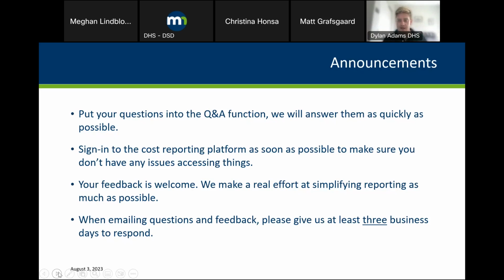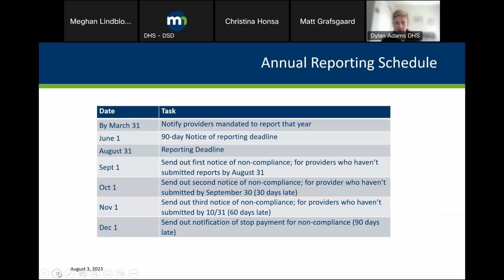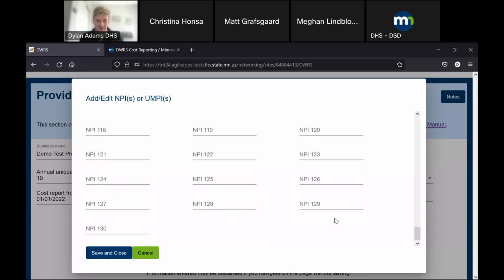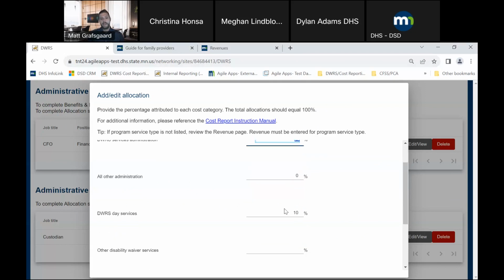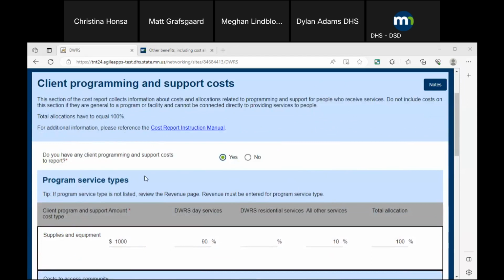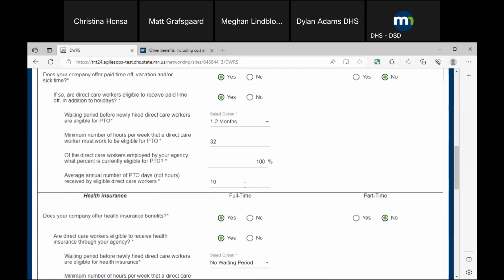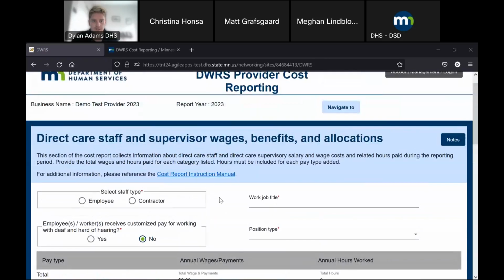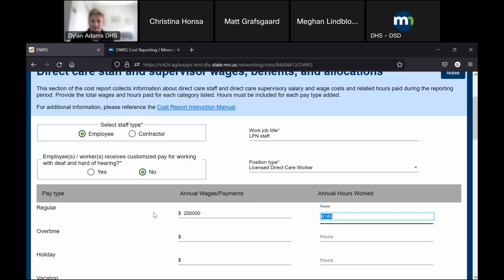Webinar: DWRS Cost Reporting Demo and Q&A 8/4/23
Recording of the 8/4/23 DWRS Cost Reporting Demo and Q&A.